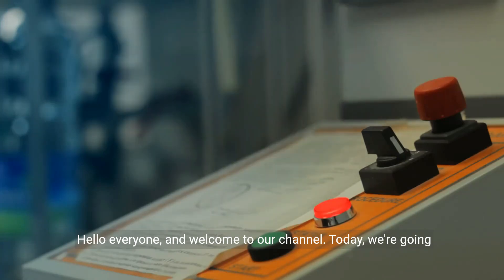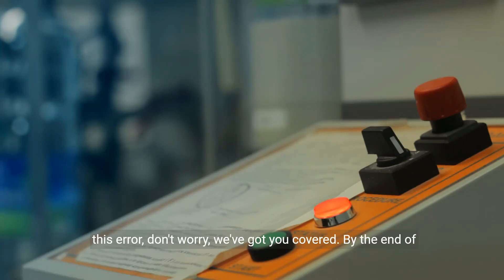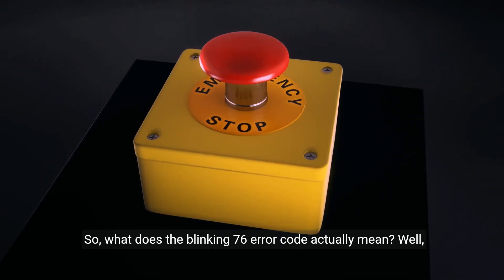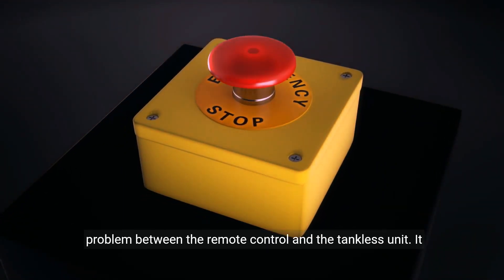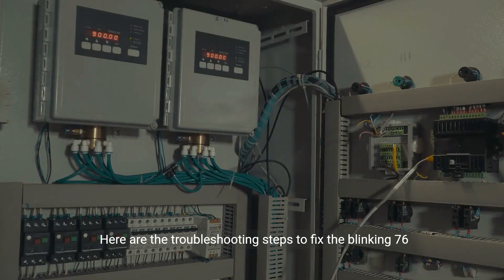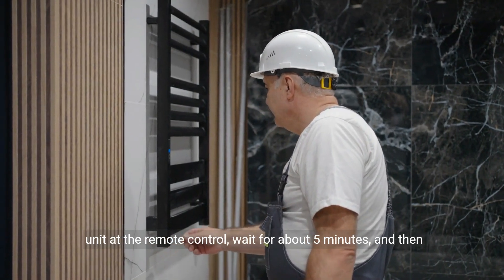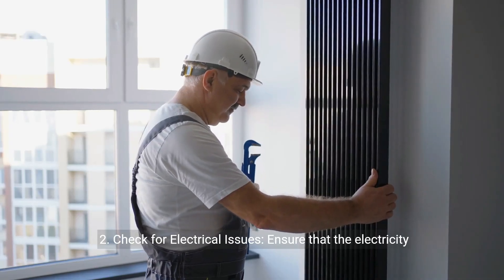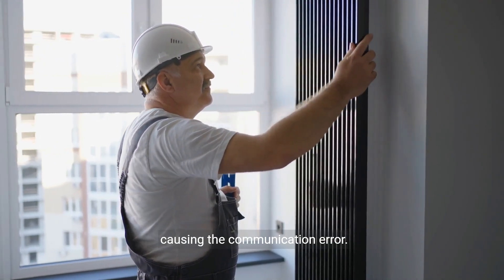How to Fix Rheem Tankless Water Heater Blinking 76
Encountering the blinking 76 error code on your Rheem tankless water heater? Watch our step-by-step guide to troubleshoot and resolve this common communication issue. Don't let a simple error keep you from enjoying endless hot water. Learn the quick fixes now!